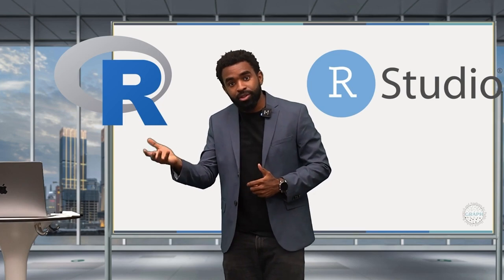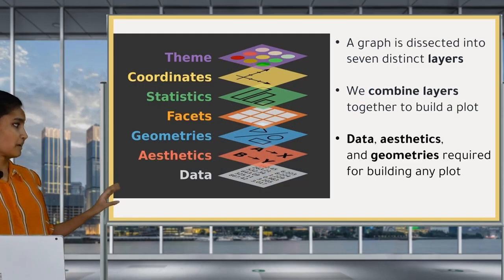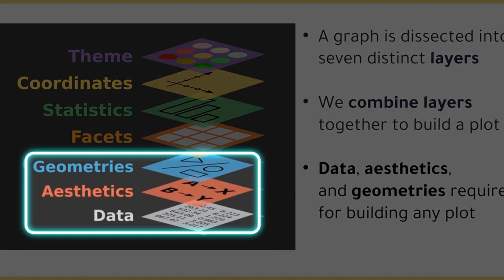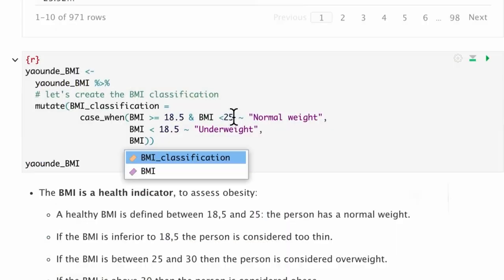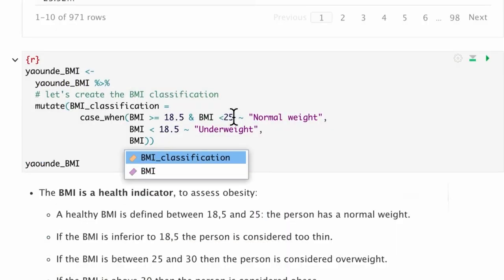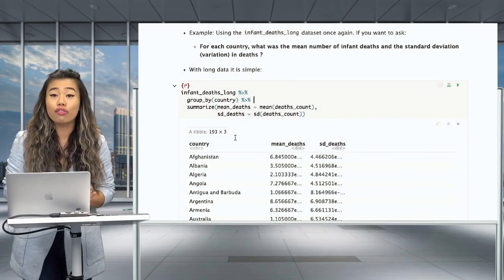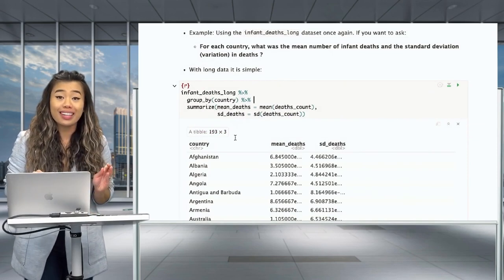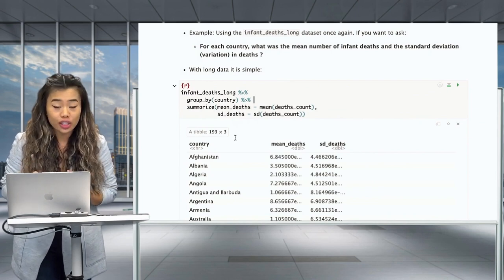Data Dive with R: Free Course (Trailer)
📚👋 This course is for anyone interested in learning R for data analysis in public health and other fields.

Over 9 hours of instruction, you will:

• Learn to import, clean, transform, and summarize data.
• Create elegant data visualizations using the ggplot2 package.
• Publish your work as reports and presentations.
• Apply your new data analysis skills to public health questions and beyond.

At the end, you'll be ready to tackle basic and intermediate data analysis tasks with R, whether for your academic research, professional practice, or personal interest.

Optional: you can access accompanying quizzes, notes, and more at our

All video content in this course is released under a CC-BY license. So sharing/customizing is encouraged.